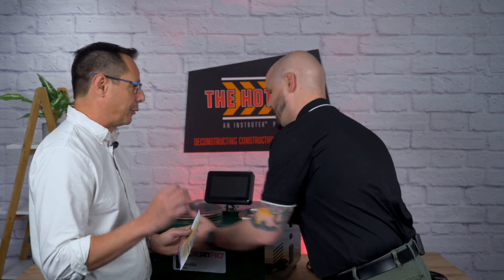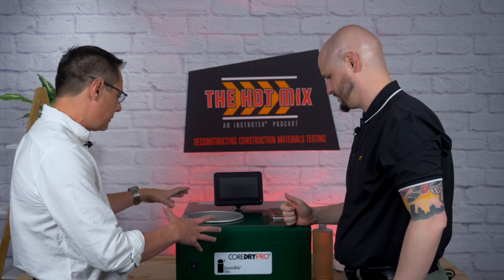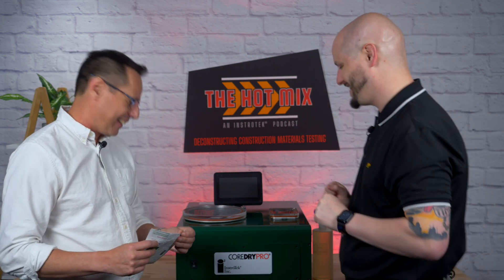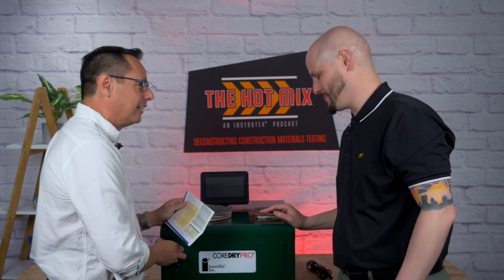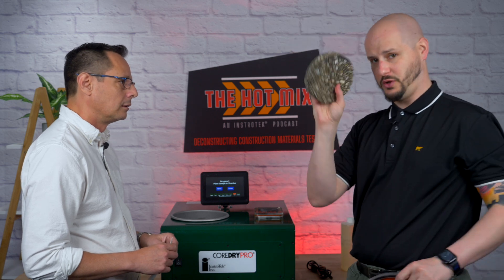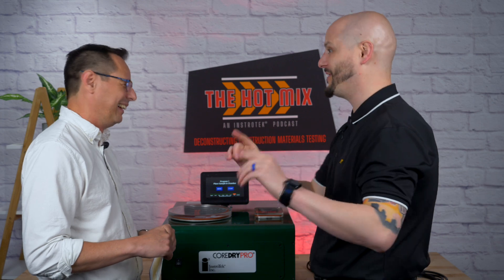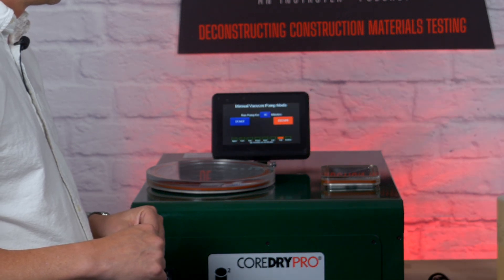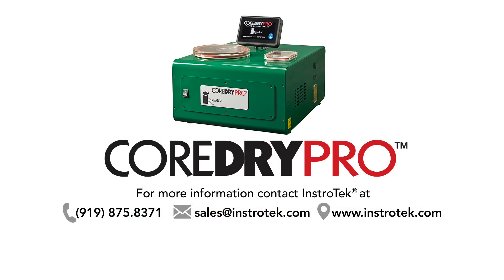The NEW CoreDryPRO is here! [Full UNBOXING & Review]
Introducing a brand NEW InstroTek product--the CoreDryPRO! In this episode, the guys show off the new product and give a full, detailed review. Ready to level up your asphalt lab?

TIMECODES
0:19 Introduction
0:34 Unboxing the CoreDryPRO
0:52 What comes with
2:06 What the CoreDryPRO does
3:07 Features & Changes
6:09 UX/UI changes
10:26 The self-test feature
12:24 Wrap up

Keep it hot. Keep it real. Keep it REAL HOT. 🔥